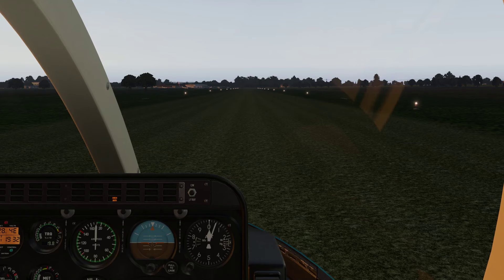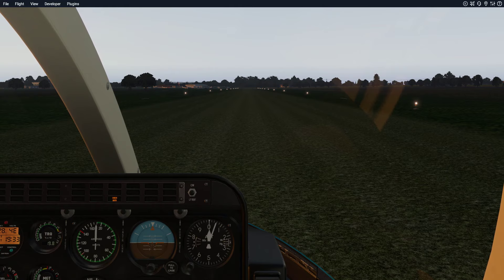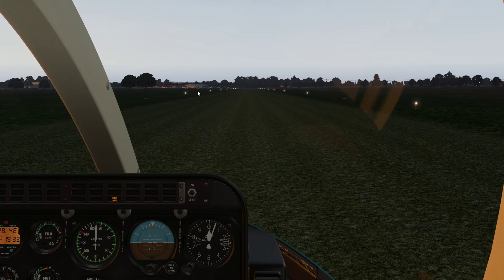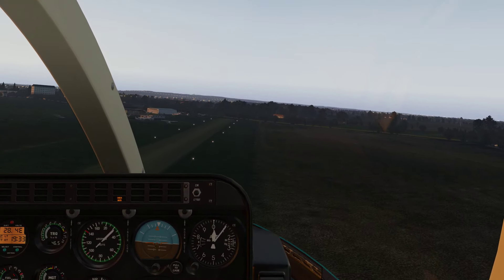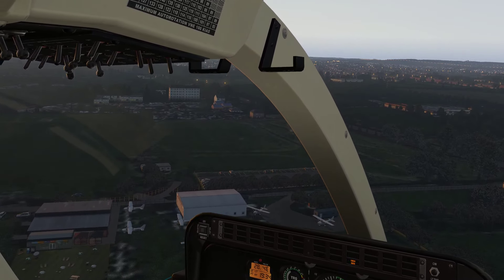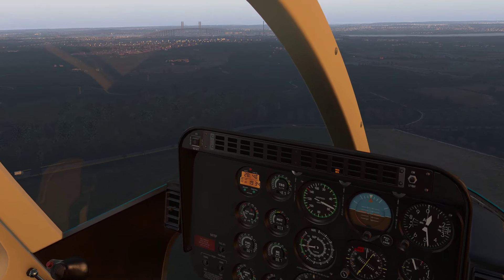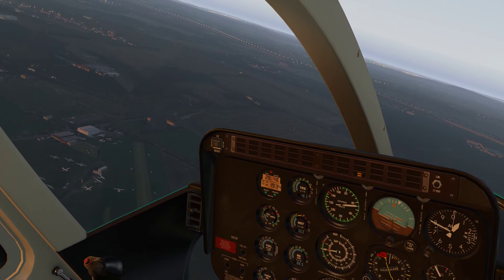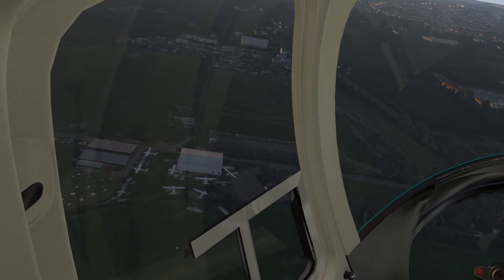EGMLO Damyns Hall X-Plane 11 Dafault